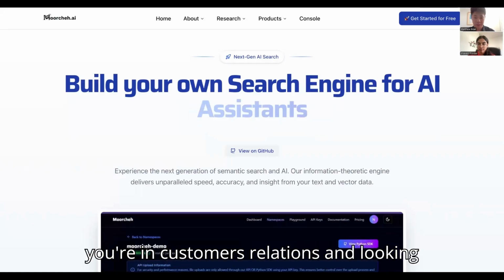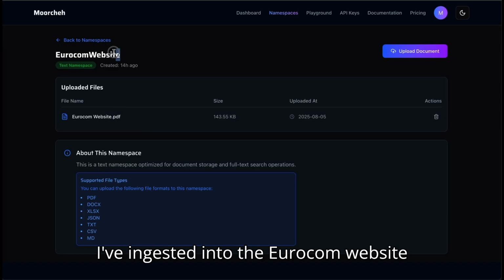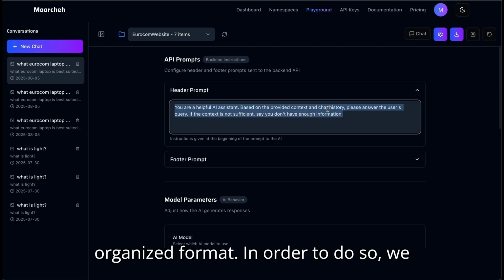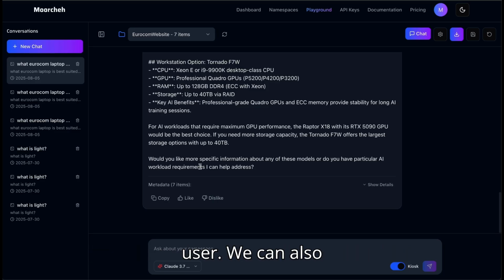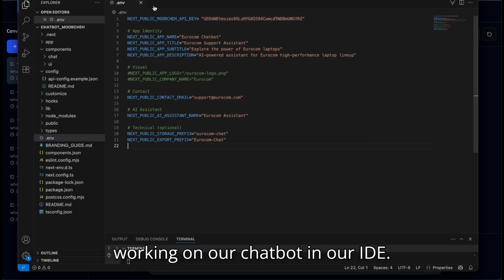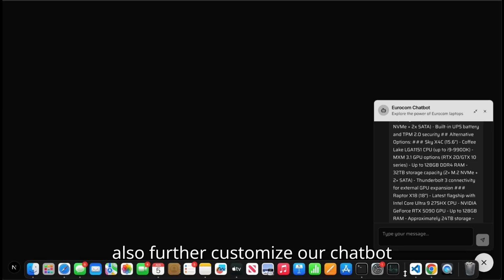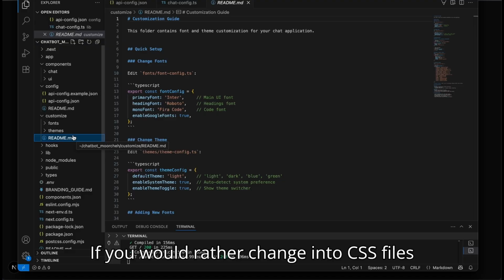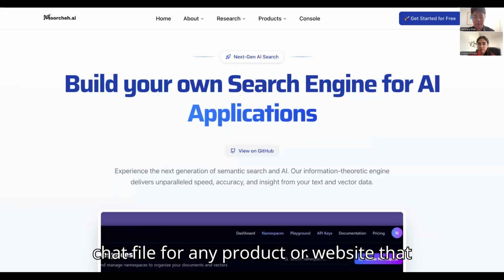A step-by-step guide for building a customer service chatbot for your website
Build a powerful customer service AI chatbot that works! trained on your website content or PDF documents without any coding. In this step-by-step tutorial, we'll show you how to use the Moorcheh.ai platform to create, customize, and deploy a fully functional chatbot for your website or business.

WHAT YOU'LL LEARN IN THIS VIDEO:
🧠 Create Your Knowledge Base: We'll guide you through creating a "namespace" and filling it with your custom data by uploading files (PDFs, DOCs, etc.) or simply ingesting content directly from your website.

🛠️ Fine-Tune Your Chatbot: Dive into the Moorcheh Playground to perfect your chatbot's performance. You'll learn how to:

Select from different AI models (like Claude Sonnet 4, etc.).

Customize system prompts with custom headers and footers. We will show you some example prompts that work!

Adjust the number of data chunks used for answers.

Control the response "temperature" for more creative or factual replies.

Set up guardrails to keep the conversation on topic.

🚀 Deploy with Ease: Once you're happy with your AI assistant, we'll show you how to export it and install it using a free Moorcheh chat boilerplate. You can launch it as a full-page experience or a chat widget, ready to be deployed on any server or website.

Moorcheh.ai lets you build up to 3 chatbots and handle your first 100 chats per month completely free. There's nothing to lose! It's the perfect way to see how customers interact with your new AI assistant and discover the value it can bring to your business.